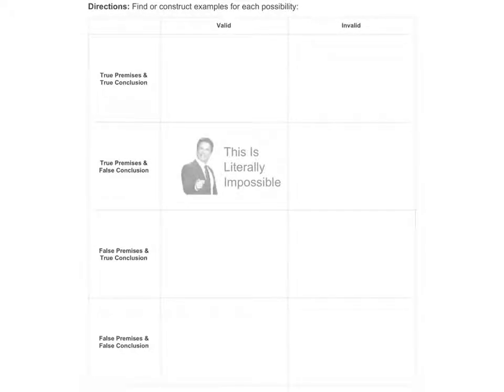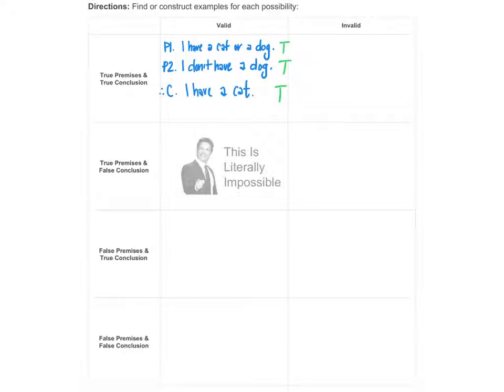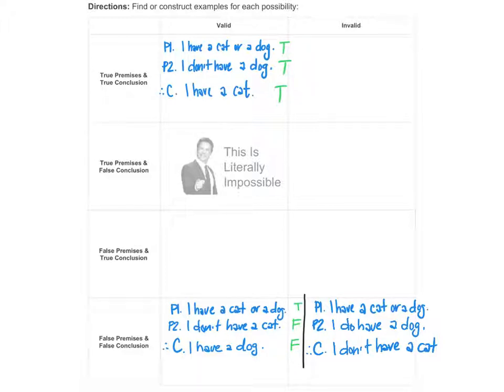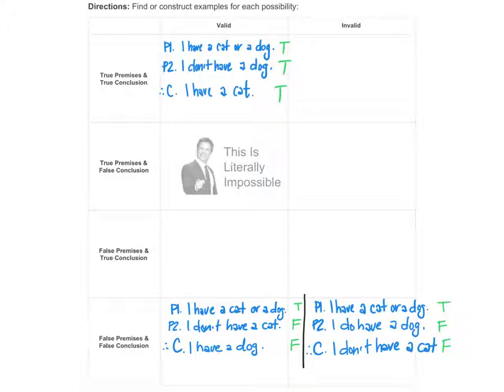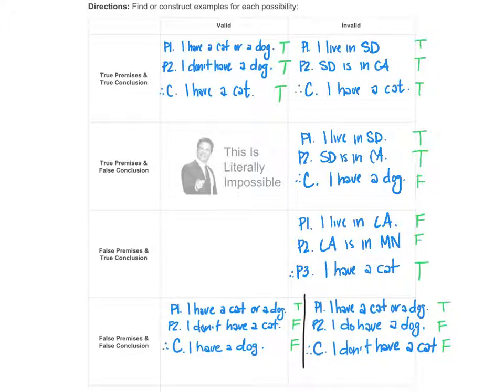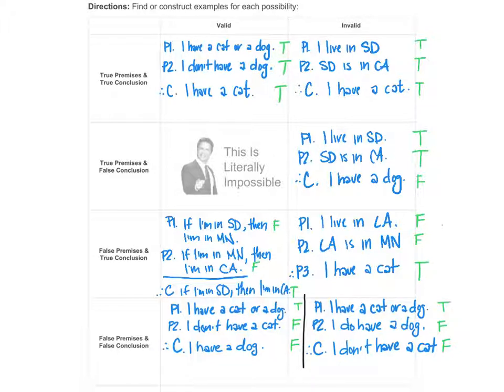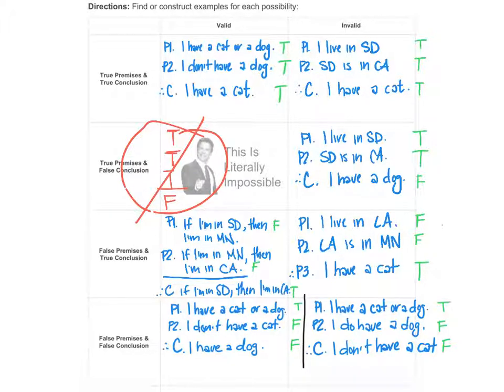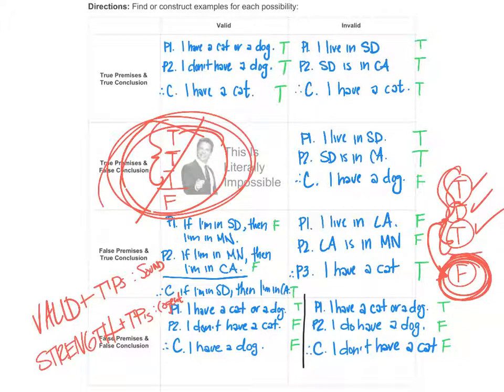Phil 100 | Examples of Valid and Invalid Arguments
In this video I fill in the Examples of Valid and Invalid Arguments chart. I also discuss the definition of validity and construct counterexamples to prove invalidity.